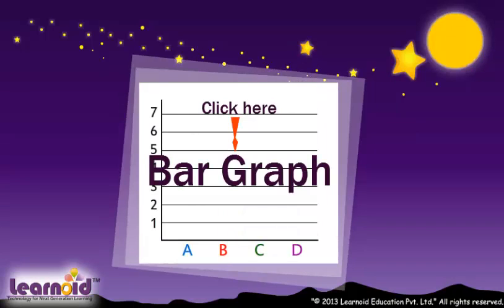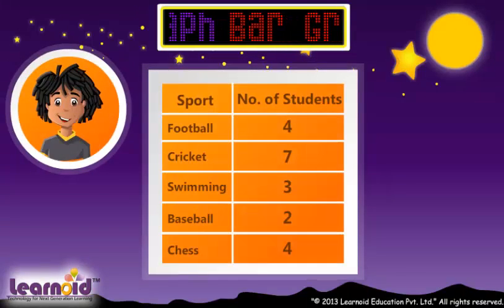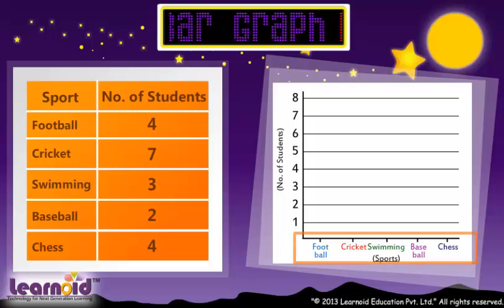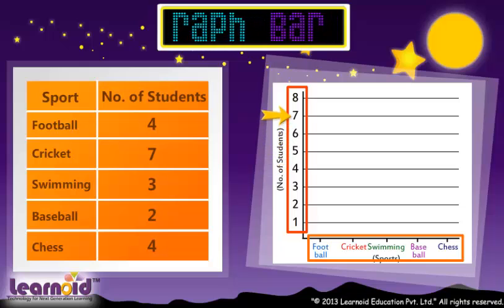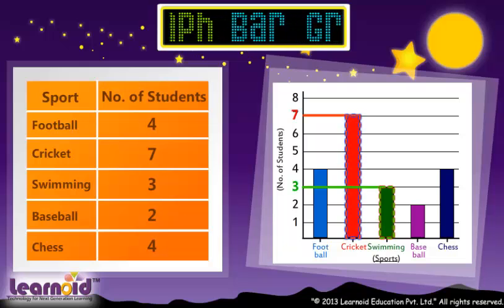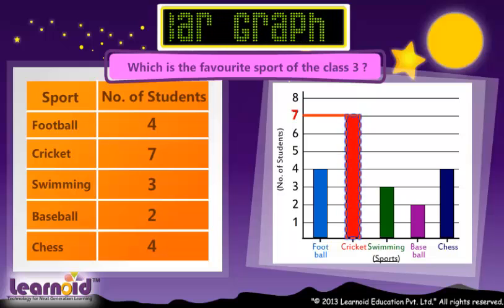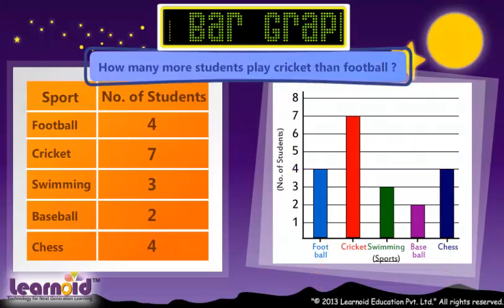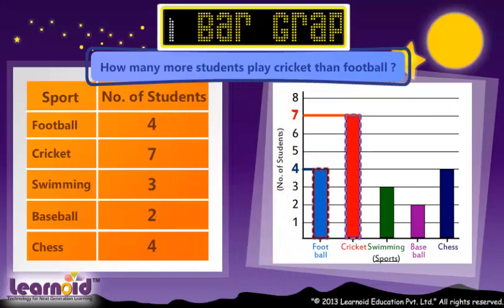Class 3: Bar Graph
Class 3 Math Lesson: Bar Graph